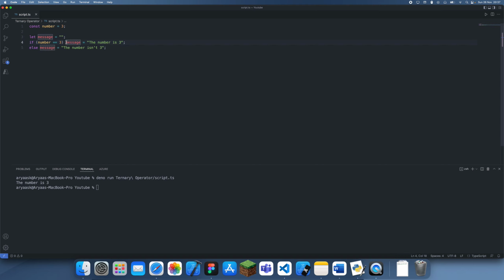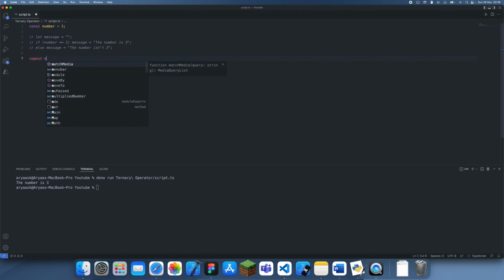How to use the Ternary Operator for Quick One Line If Statements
In this tutorial I will explain how to use the ternary operator in javascript to achieve quick one line conditional variable assignments, or to simply decide between executing two lines of code based on a condition within your code.